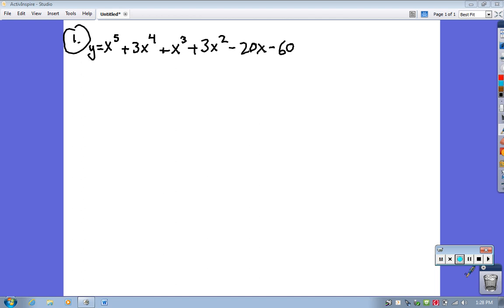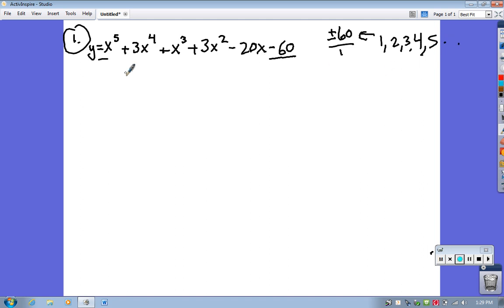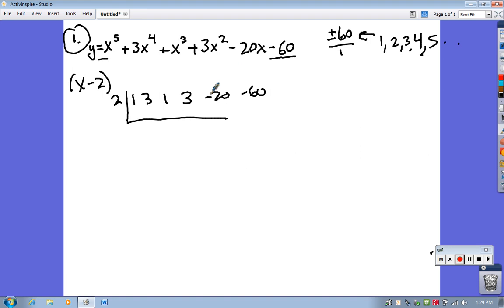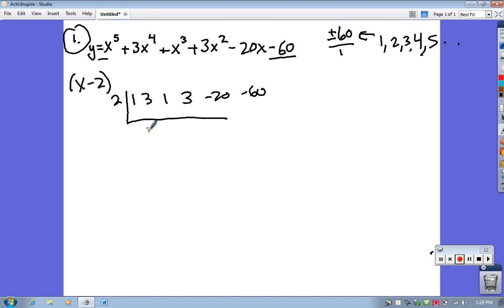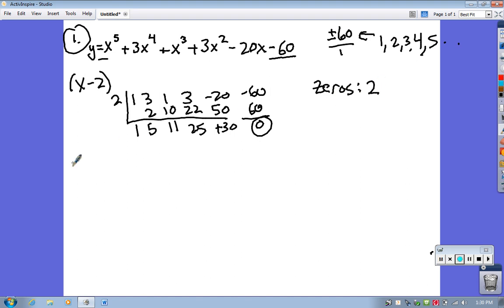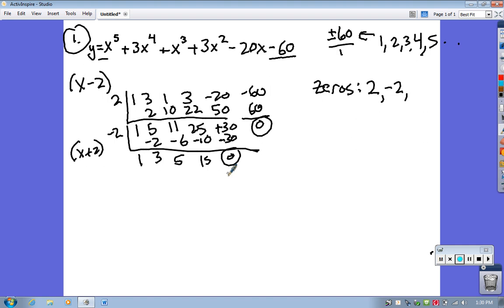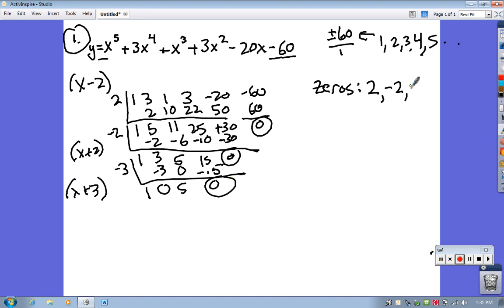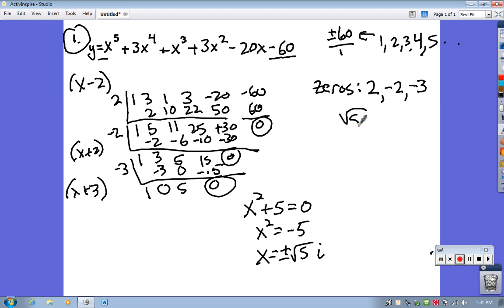m141 final practice 01